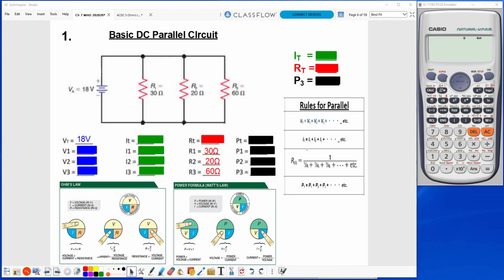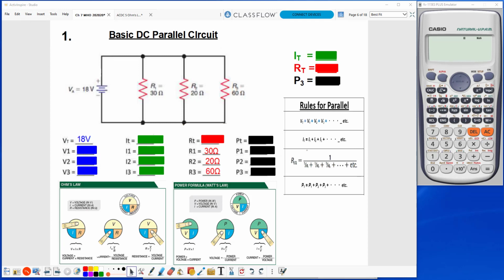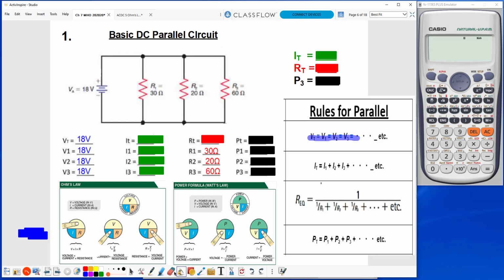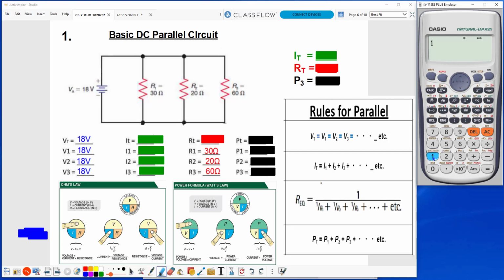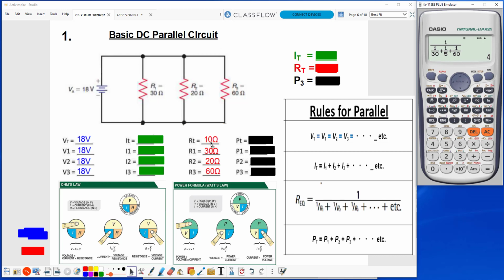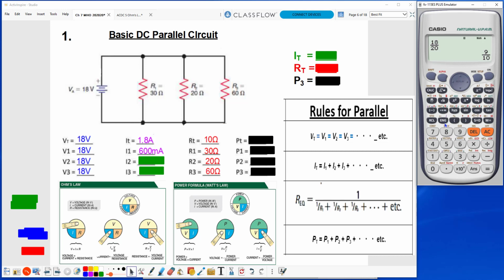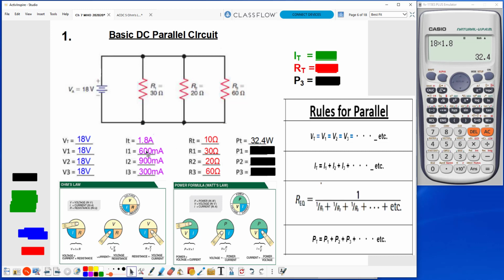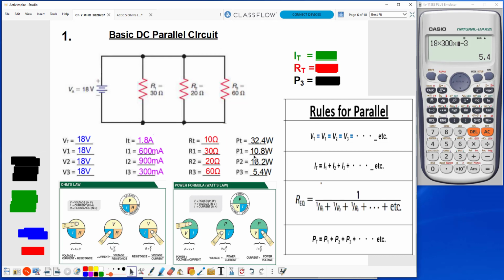Mr. Fontenot's Ch 7 MHO Problem #1.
Click More to see full comments:

In this video, I will be calculating the values for a Parallel DC Circuit from the Ch 7 MHO Problem #1.